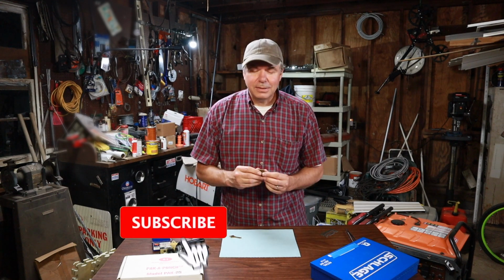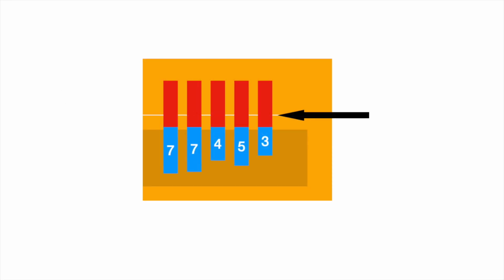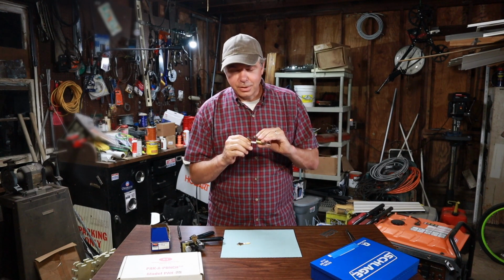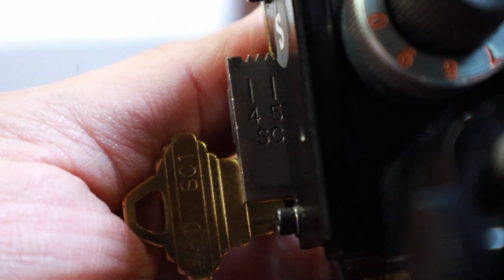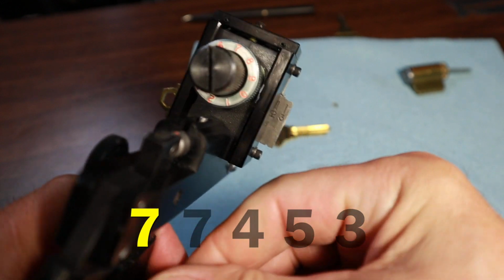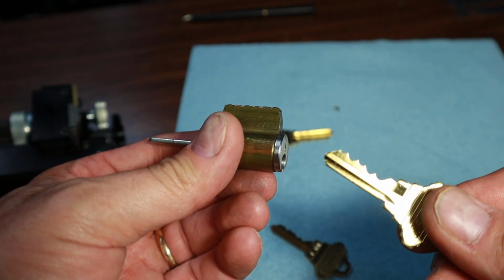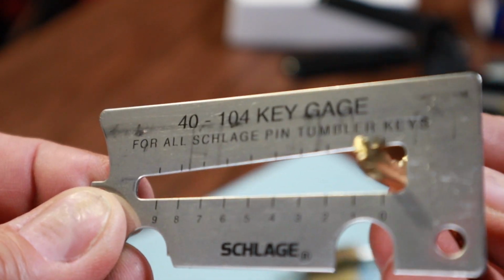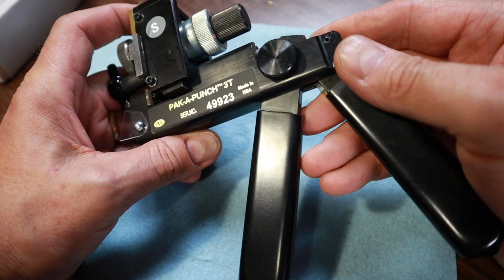#19 Favorite Tools. A1 Pak-A-Punch key maker. Brilliant!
This video is for demonstration and entertainment purposes only.

Make your own keys?? I'm introducing a new segment called "Favorite Tools". These may be tools that you have, or just tools that are interesting and rare. Today's tool is the Pak A Punch key cutter, model 3T made by A1 Security Manufacturing. Unfortunately, at this time, A1 has stopped manufacturing the pack a punch tool. In fact, it seems they may have gone out of business. It's such a great concept and works so well! Not something for the average garage, but man is it cool! If you like unique tools or excellent machining of metalwork, you'll appreciate this tool. It's designed specifically for cutting Schlage SC1 and SC4 keys and key blanks. You can purchase different die sets for automotive keys, quickest, and other lock brands.

I'm no locksmith but this is a professional tool used by professional locksmiths. I love the concept of locks, keying, pinning, repinning, and generally how locks work.